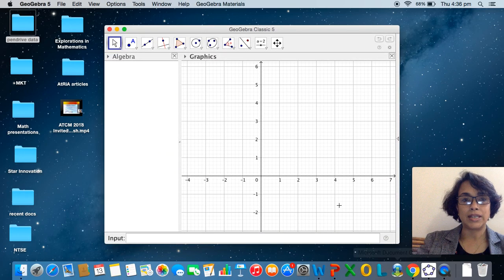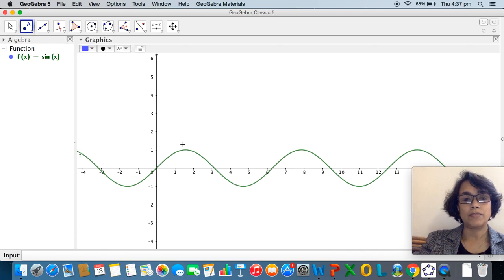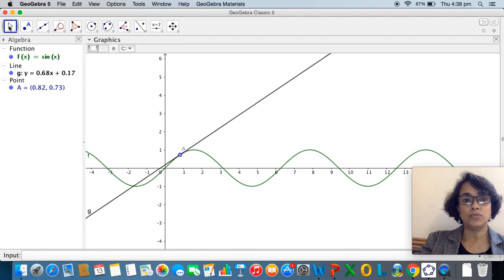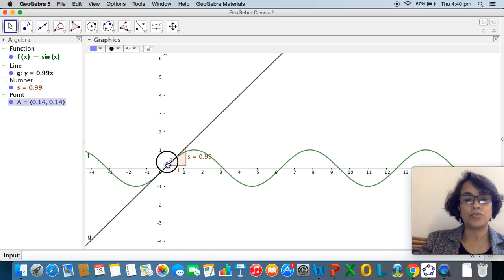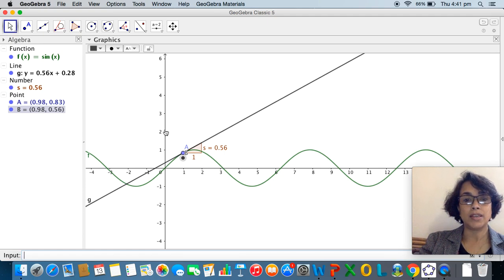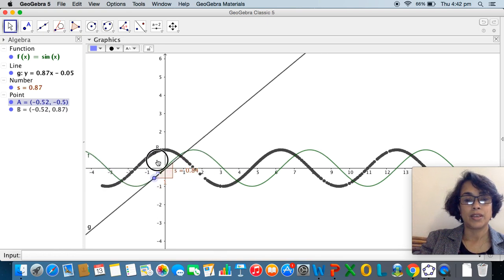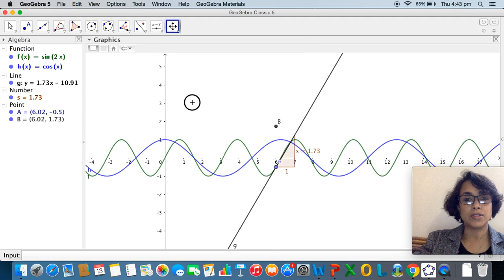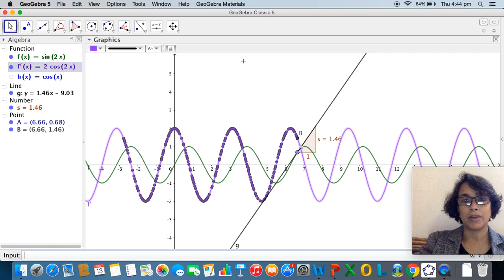Teaching Calculus using GeoGebra visualising derivatives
This video helps to visualise the concept of the derivative of a function.